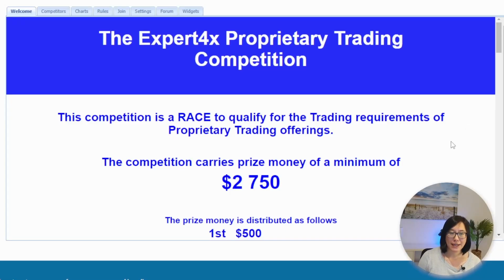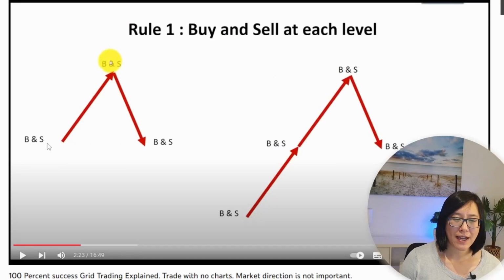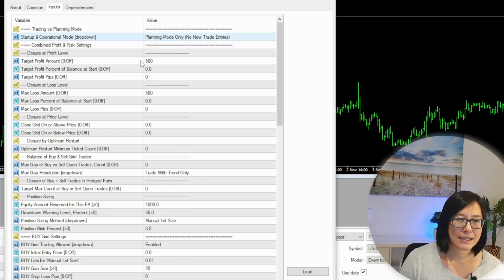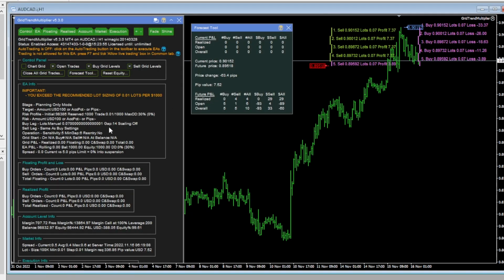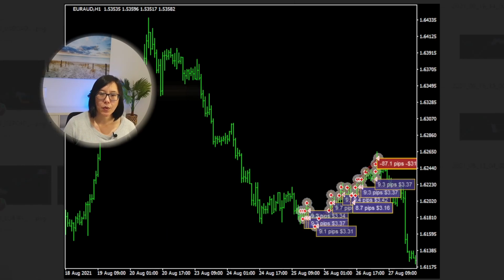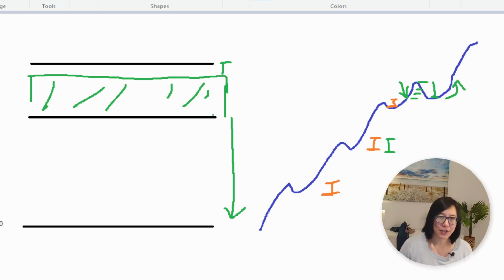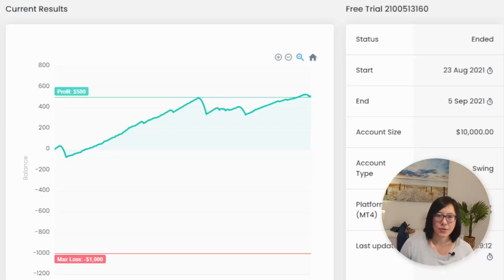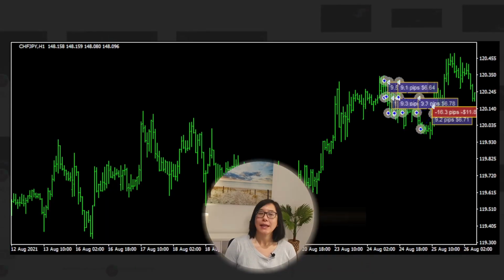I CAN'T trade - Passing FTMO free trial with GTM ea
I passed the FTMO free trial using the GTM ea, and won fourth prize in a trading competition all in one go. I show you how to set up GTM, and each trade I took. Step by Step.

TIMESTAMPS
0:00 Introduction
0:45 What does the GTM do?
2:07 GTM setup
4:40 Trades
8:00 Oops. I messed up drawdown
10:35 Bad Trade, but still profitable.
13:29 FTMO stats